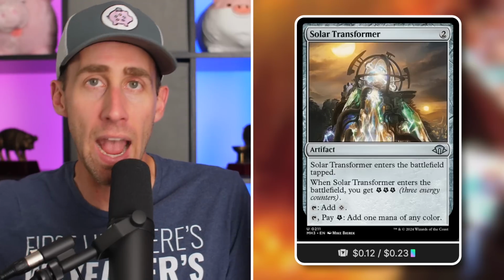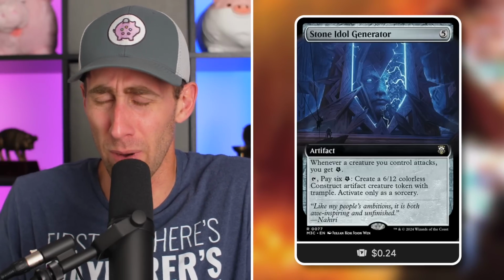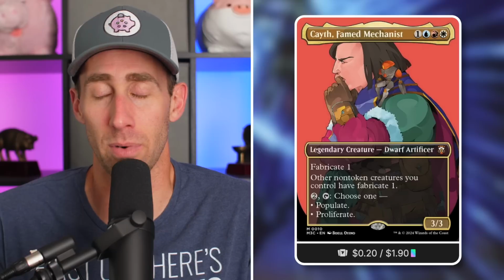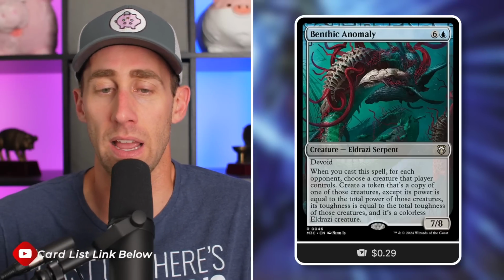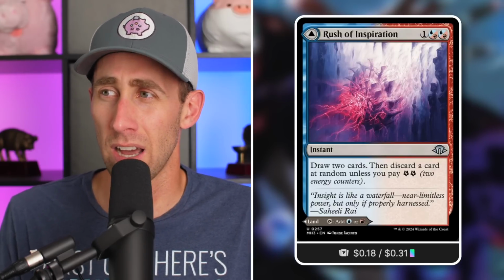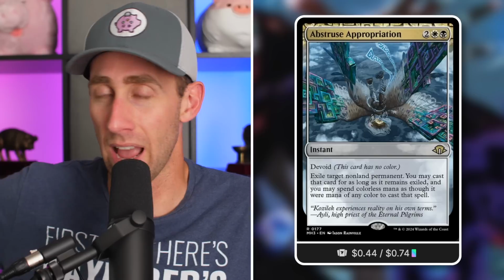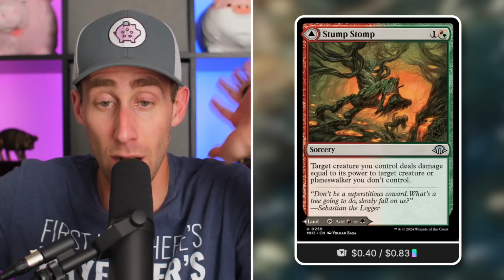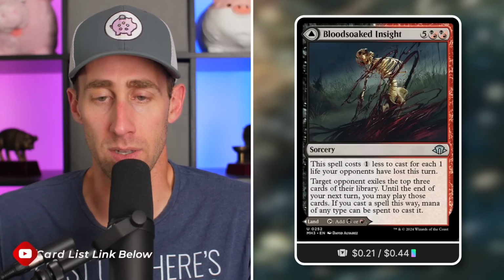Pick Up These Cards Right Now! | Great Deals on Powerful Cards | MTG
The Commander's Quarters is your Magic the Gathering source that helps you Command Your Budget! Great Deals on Powerful Cards! Pick Up These Cards Right Now!